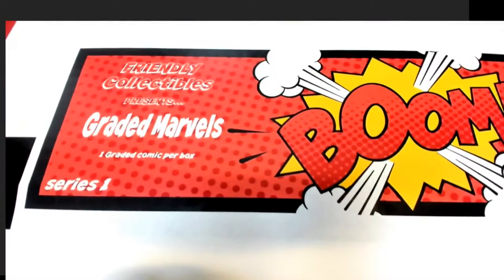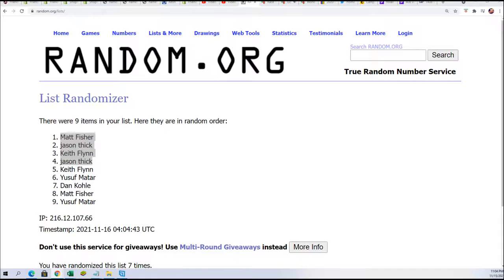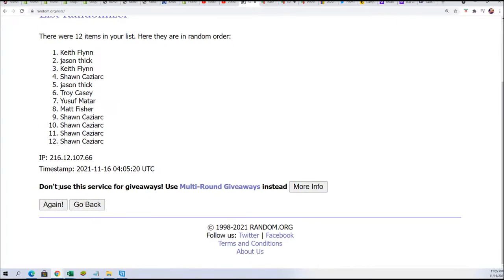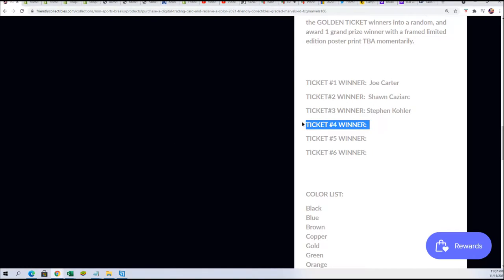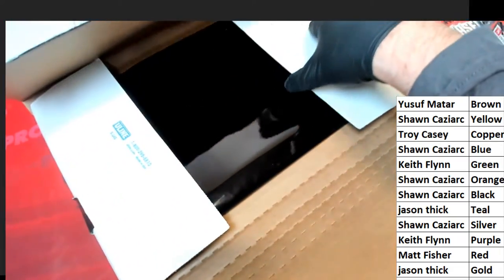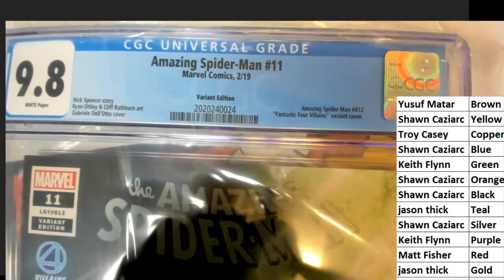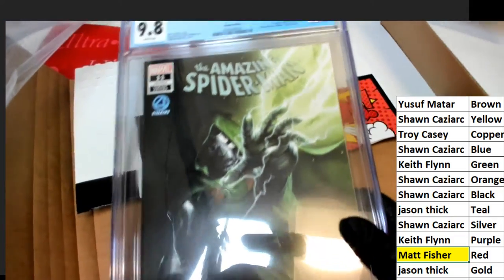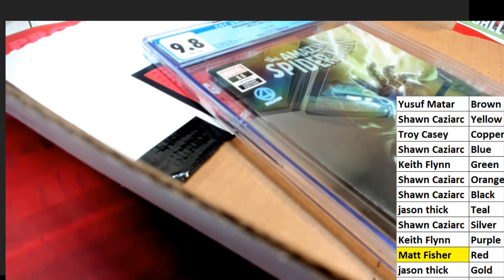2021 Friendly Collectibles Graded Marvels ID FCGMARVELS185